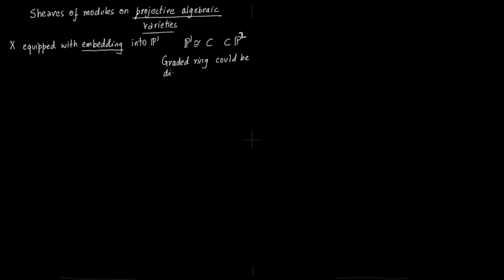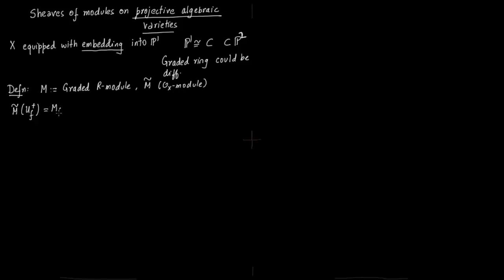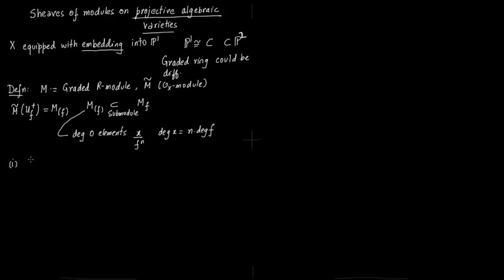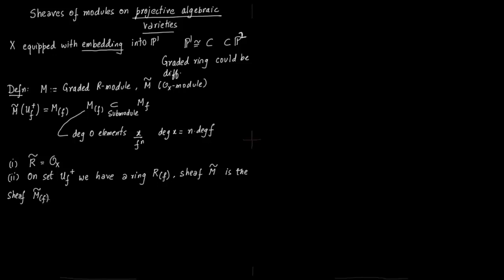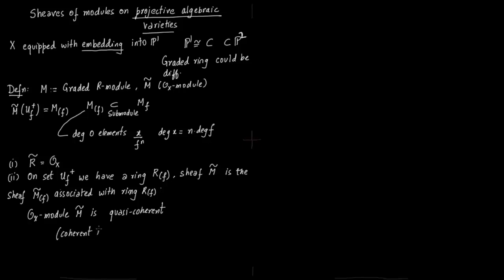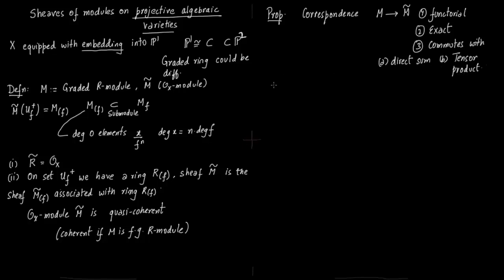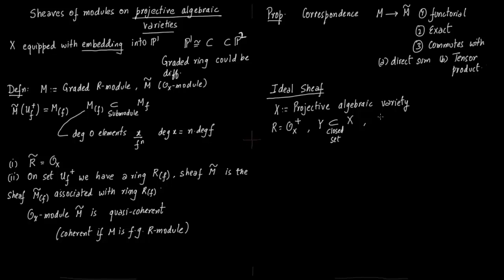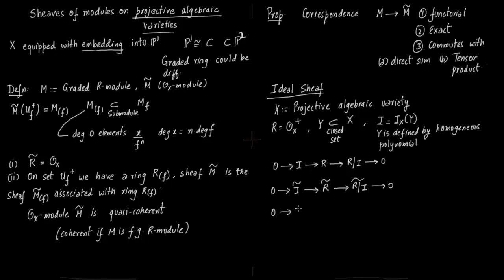Modules over Proj Space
We define Sheaf of modules over a Projective Space
Ref: Algebraic Geometry, Daniel Perrin